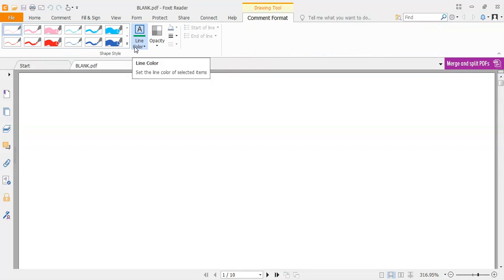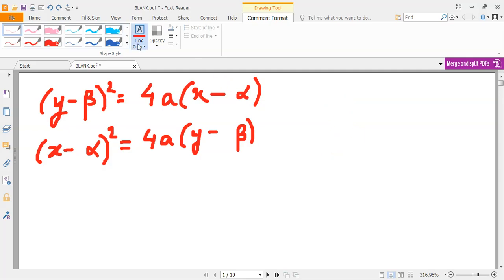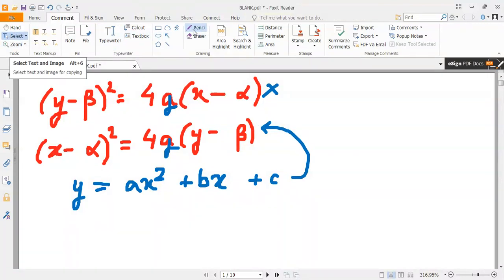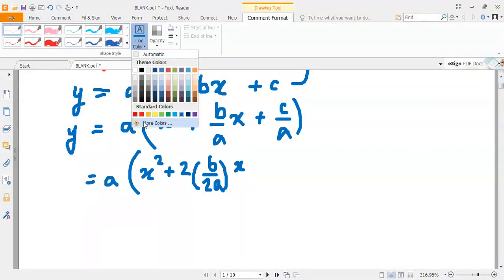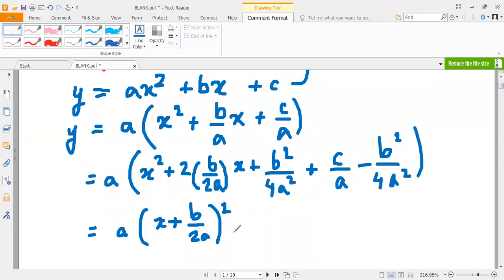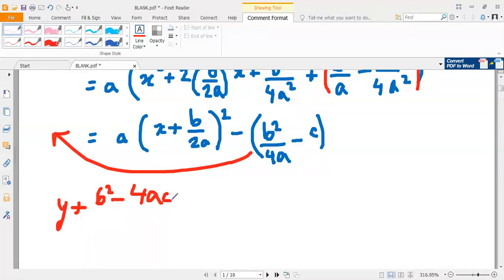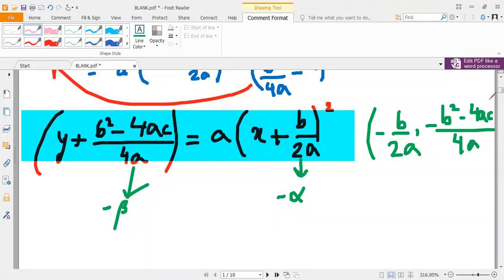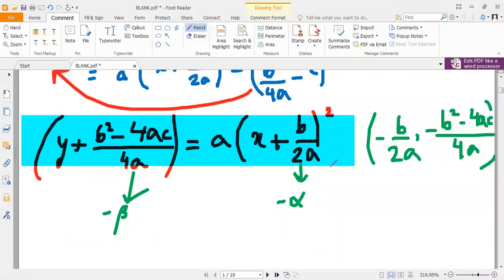Any quadratic equation represents a parabola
Did you know that any of the standard quadratic equations that you can find under the sum, when graphed, actually represents a parabola?
Watch this short video where I prove this...